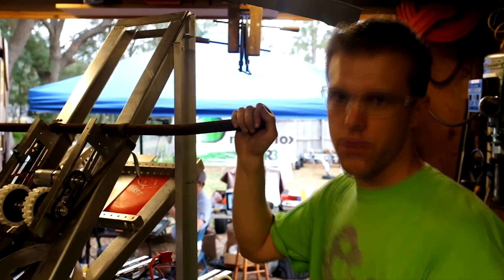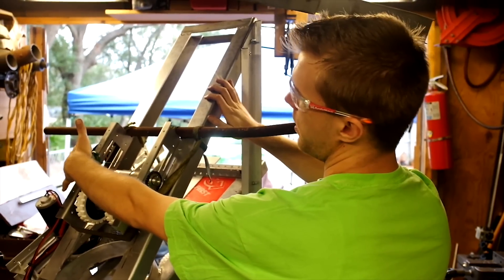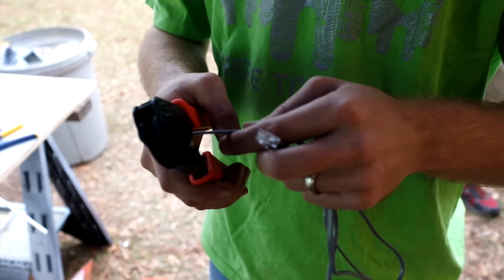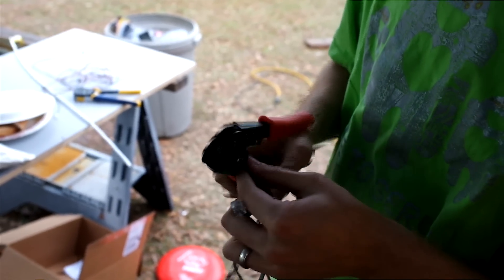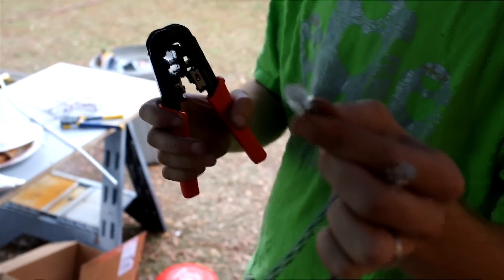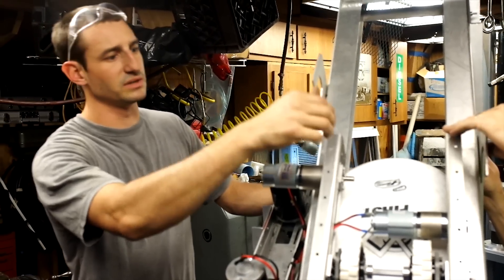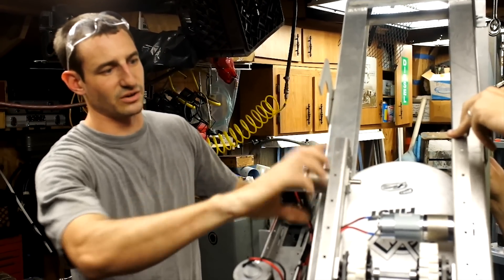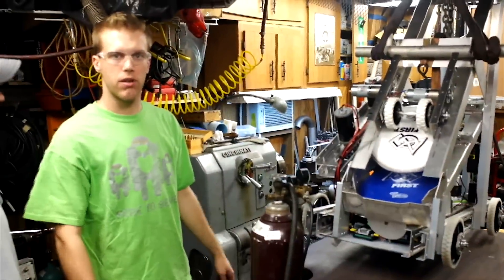Robot in 3 days - Day 3 - Lifter design, hopper and shooter finished for FRC Ultimate Ascent 2013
More progress made on the robot, the hopper and shooter are complete, we show it testing under radio control, with a really nice grouping of shots.  Also we discuss making CAN cables for our Cross the road electronics system. Finally design and begin fabrication begins on the lifter.